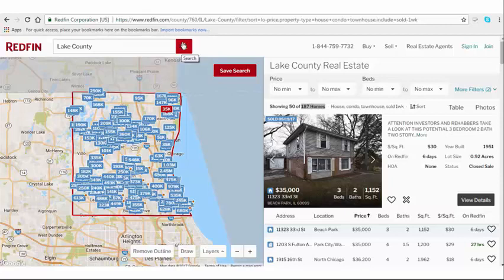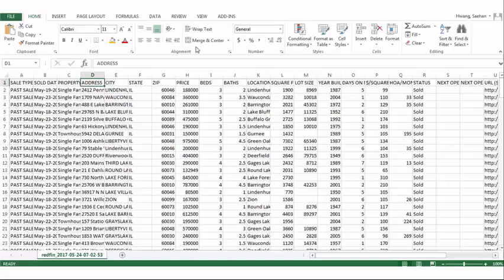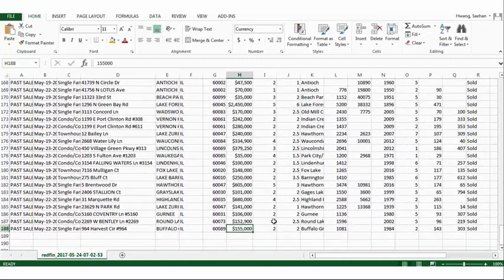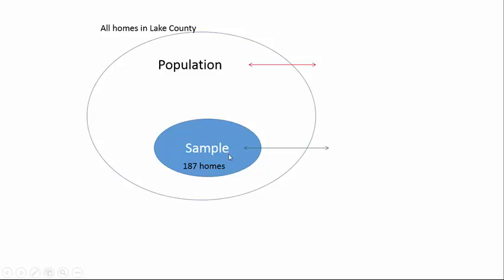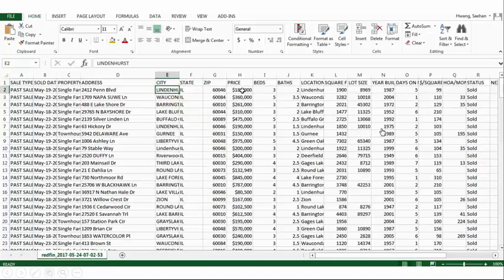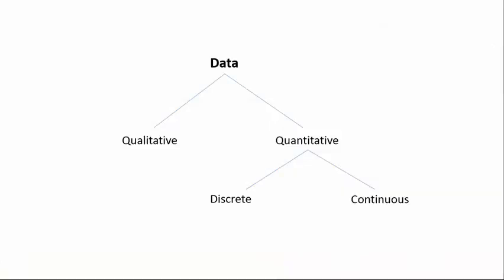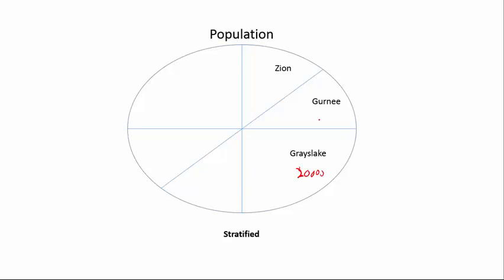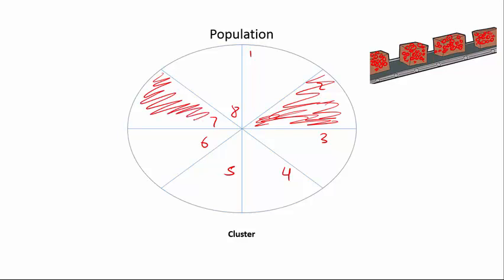Stats Lesson 1 20170524 123141 12